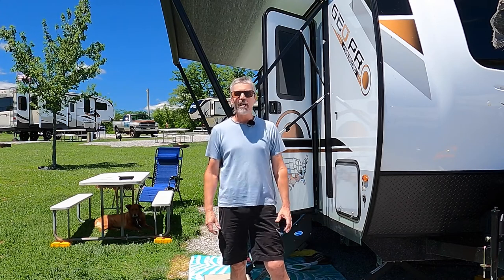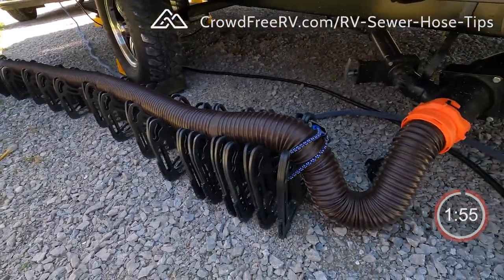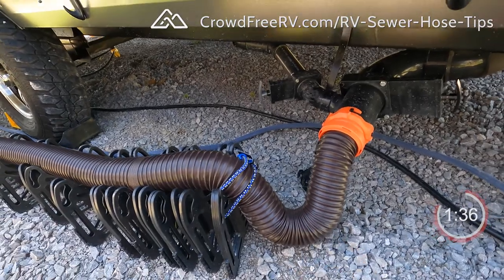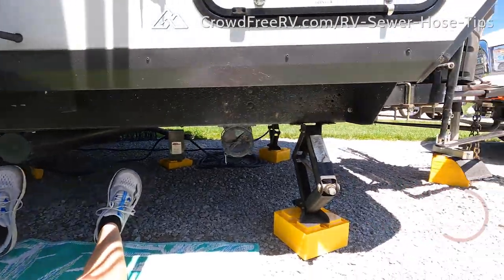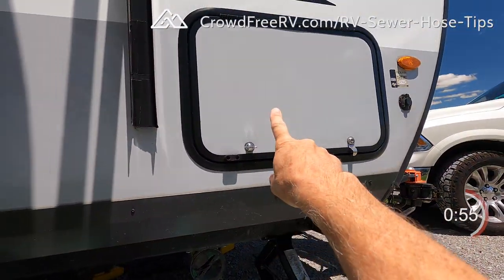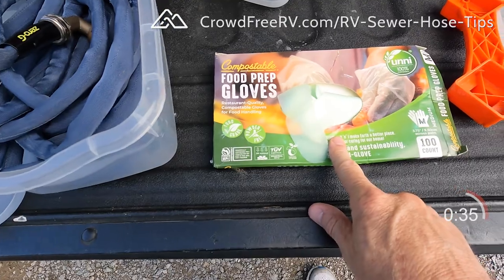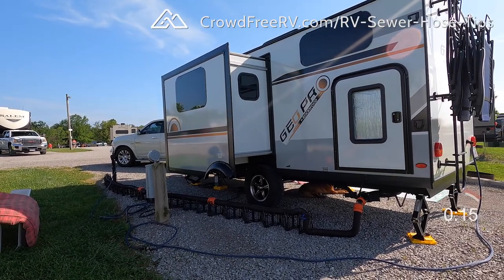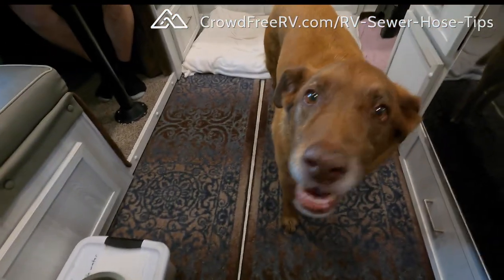RV Sewer Hose Tips | How We Keep Septic System Stink Out Of The RV | CFRV 2-Minute Quick Tips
In this video, we share some valuable RV Sewer Hose Tips that we've learned along the way. These tips have helped us to easily connect at any RV resort, campground, or park. Likewise, these RV Sewer Hose Tips have helped us avoid those horrid septic system smells that can be drawn into your RV interior. Septic system stink, if allowed to enter your coach, can ruin your whole RV adventure. I hope these tips help you to have excellent and stink-free RV adventures!